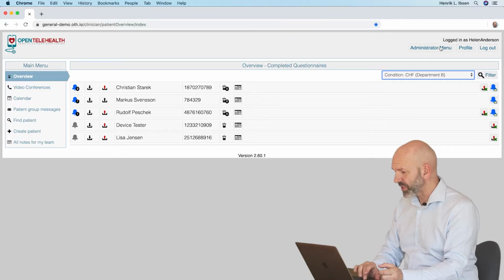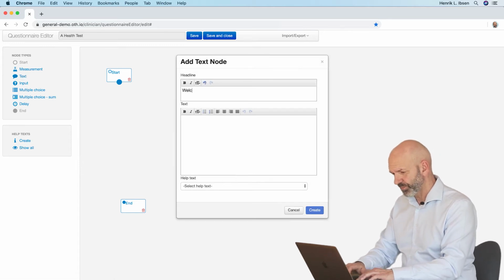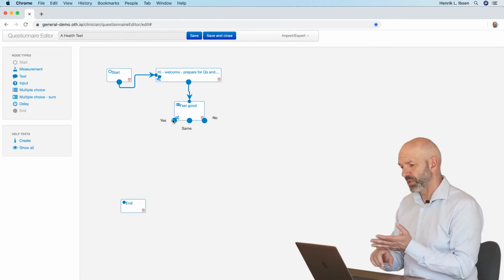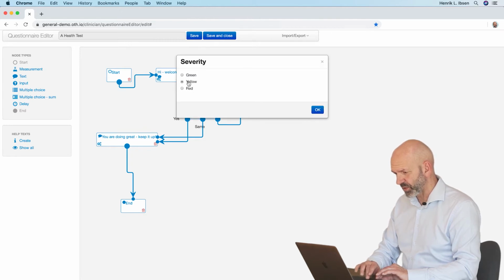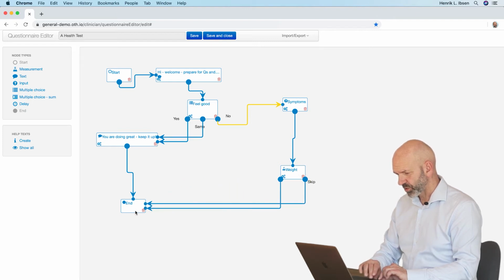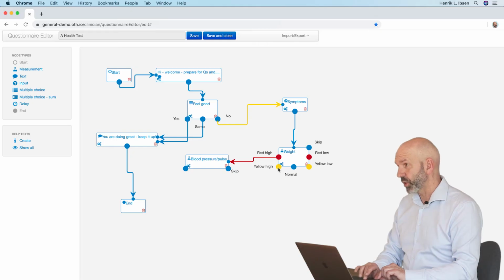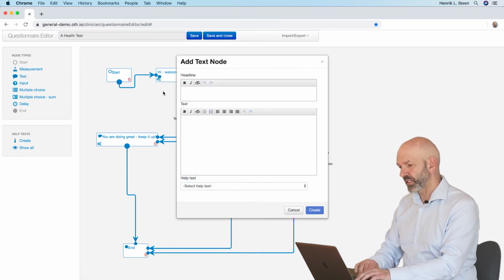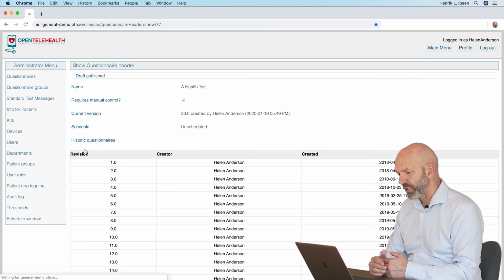Intro 3 Interaction pathways V2 0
Describe how the patient interaction is created by the clinician through visual programming of the interaction flow.